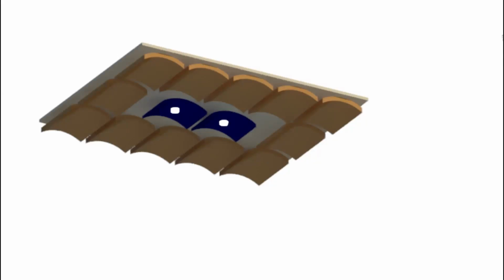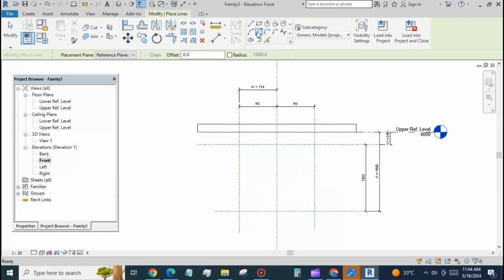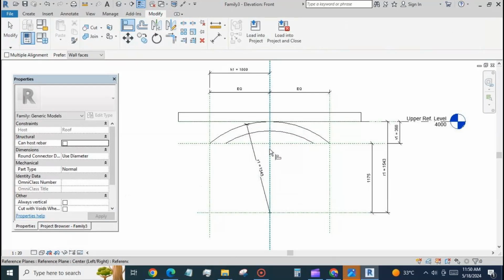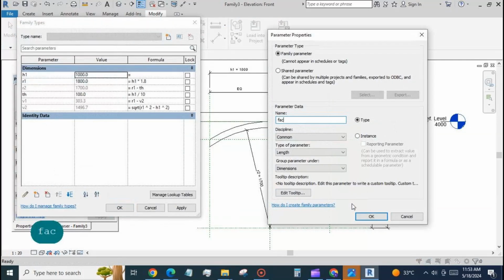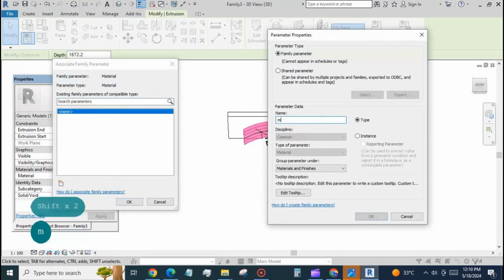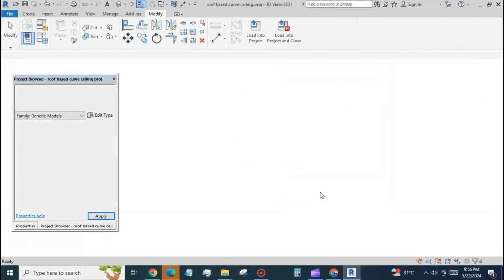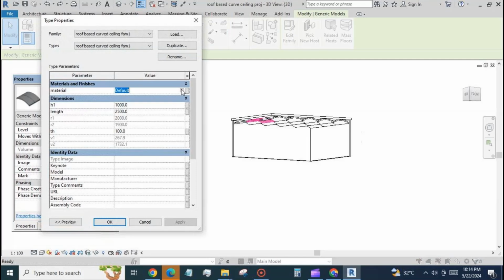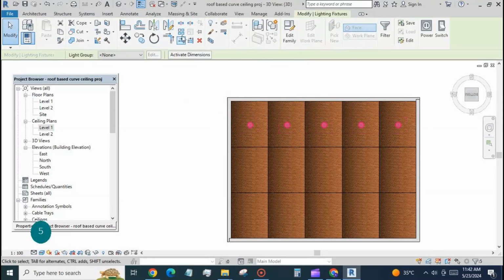Revit Parametric Design Tutorial (Roof based curved ceiling)